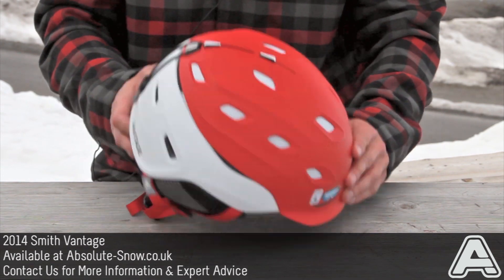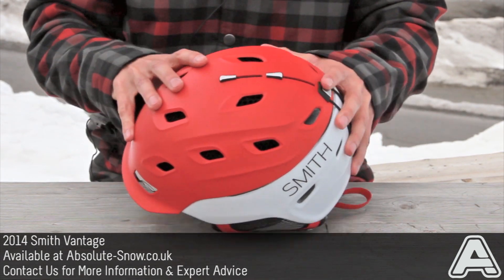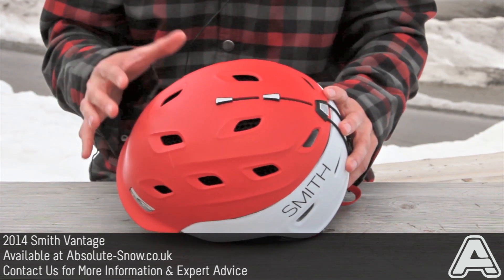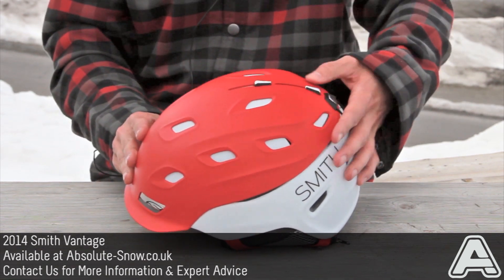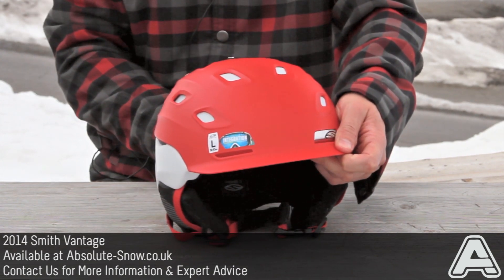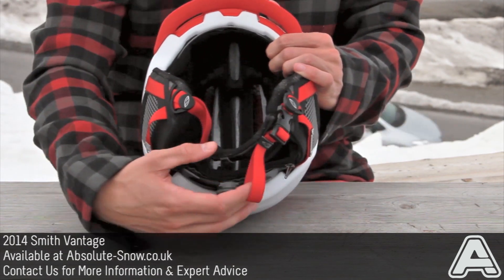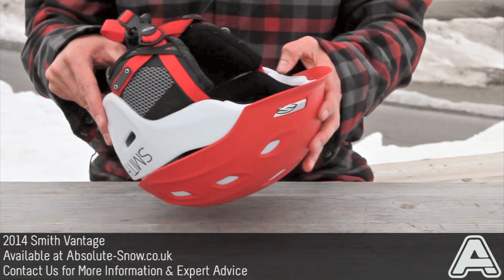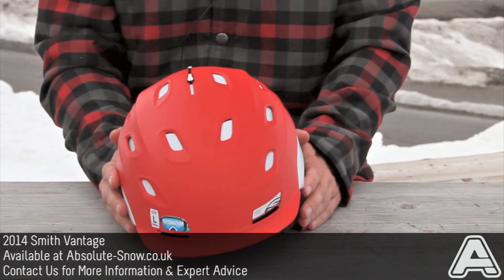2013 / 2014 | Smith Vantage Ski & Snowboard Helmet | Video Review